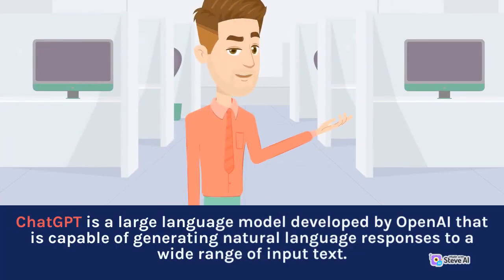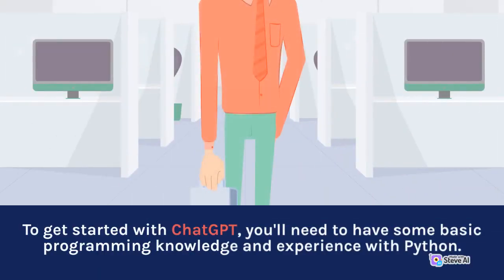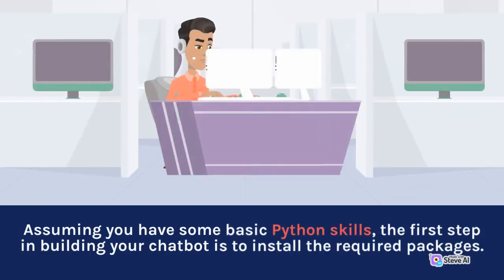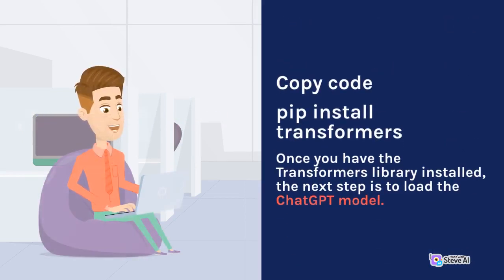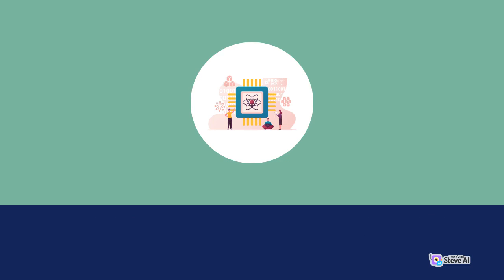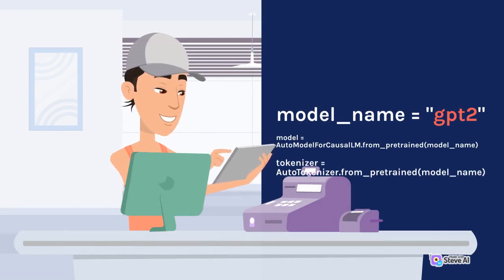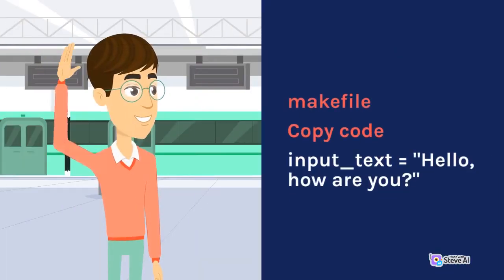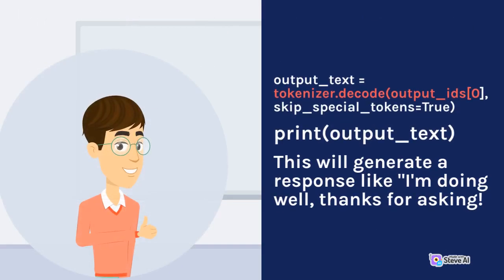How to use chat gpt | Introduction to ChatGPT Building a Simple Chatbot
Title: Introduction to ChatGPT: Building a Simple Chatbot

Hello and welcome to this tutorial on using ChatGPT to build a simple chatbot. In this video, we'll cover the basics of ChatGPT and walk you through the steps of building your own chatbot.

First, let's start with a brief introduction to ChatGPT. ChatGPT is a large language model developed by OpenAI that is capable of generating natural language responses to a wide range of input text. It is particularly well-suited for building chatbots, which can be used for customer service, virtual assistants, and other applications.

To get started with ChatGPT, you'll need to have some basic programming knowledge and experience with Python. If you're new to programming, we recommend starting with some beginner-level Python courses and tutorials before diving into ChatGPT.

Assuming you have some basic Python skills, the first step in building your chatbot is to install the required packages. We'll be using the Hugging Face Transformers library, which is a popular and easy-to-use library for working with language models. You can install it using pip:

Copy code
pip install transformers
Once you have the Transformers library installed, the next step is to load the ChatGPT model. We'll be using the "gpt2" variant, which is a pre-trained model that has been fine-tuned on a large corpus of text data.

Here's how you can load the model in Python:

makefile
Copy code
from transformers import AutoModelForCausalLM, AutoTokenizer

model_name = "gpt2"
model = AutoModelForCausalLM.from_pretrained(model_name)
tokenizer = AutoTokenizer.from_pretrained(model_name)
Once the model is loaded, you can start generating responses to input text. Here's a simple example that generates a response to the input text "Hello, how are you?":

makefile
Copy code
input_text = "Hello, how are you?"
input_ids = tokenizer.encode(input_text, return_tensors="pt")
output_ids = model.generate(input_ids)
output_text = tokenizer.decode(output_ids[0], skip_special_tokens=True)
print(output_text)
This will generate a response like "I'm doing well, thanks for asking! How can I assist you today?".

Of course, this is just a simple example, and to build a more sophisticated chatbot, you'll need to incorporate more advanced techniques like natural language processing, user intent recognition, and dialogue management. But this should give you a good starting point for building your own chatbot using ChatGPT.

That's it for this tutorial! We hope you found it helpful and informative.

Thumbnail by Credit: thumbnail.ai